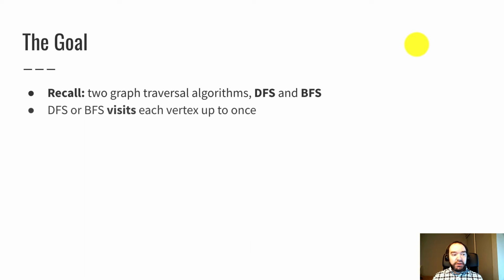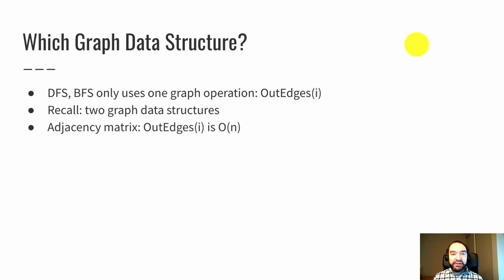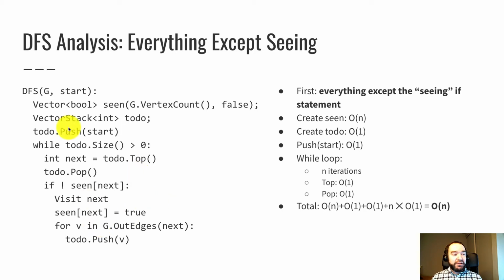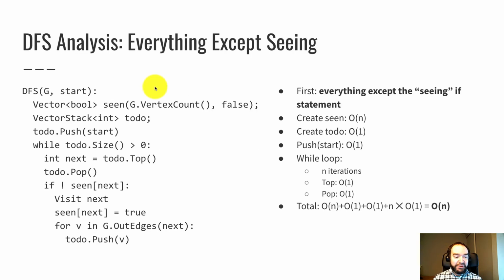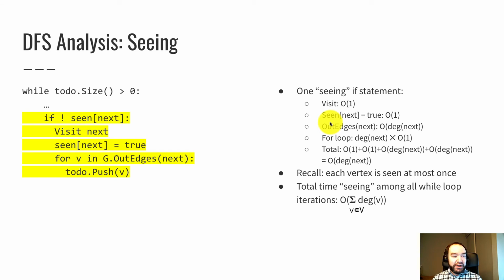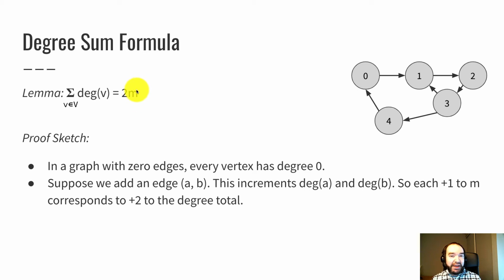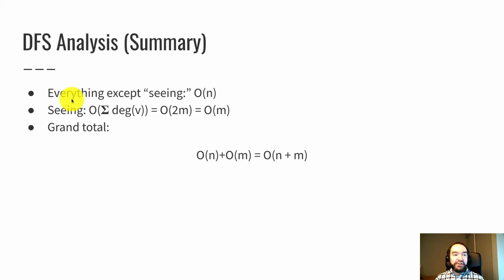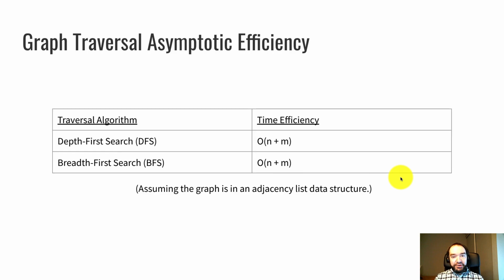Graph Traversal Analysis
Efficiency analysis of the Depth-First Search (DFS) and Breadth-First Search (BFS) graph traversal algorithms.